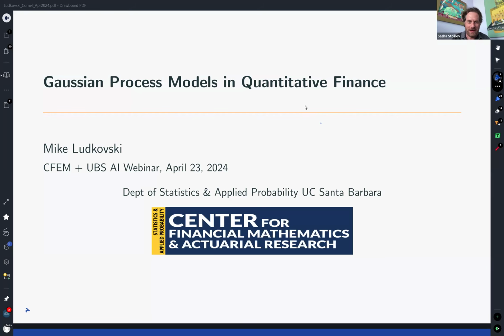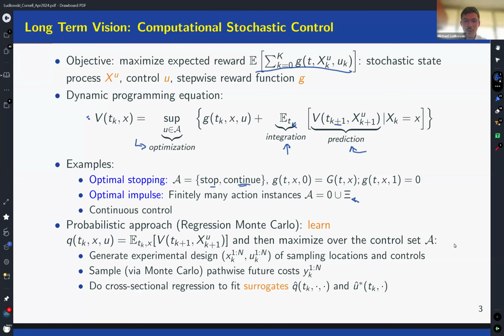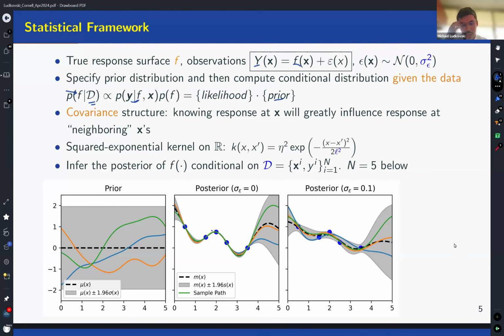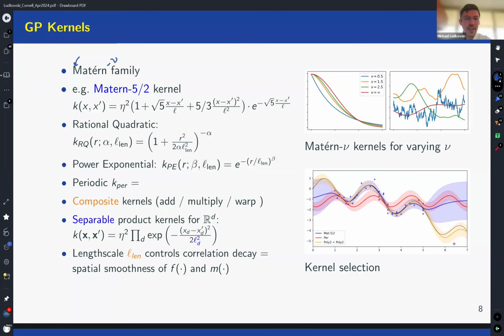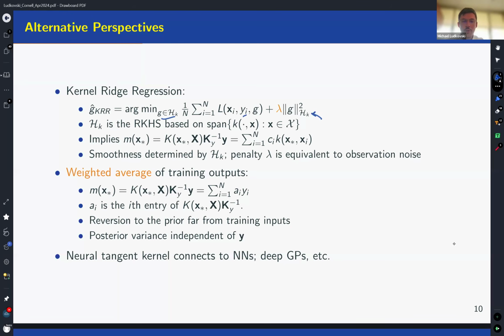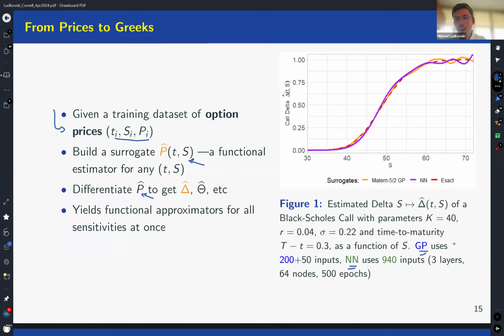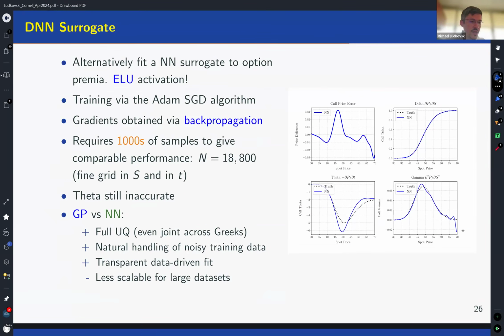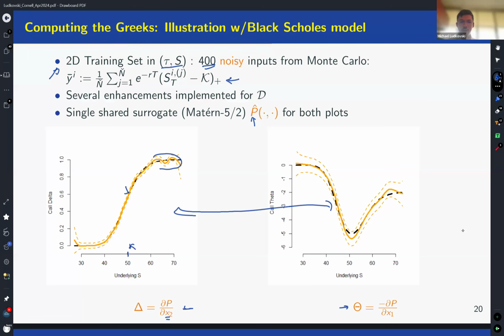Mike Ludkovski (UCSB): "Gaussian Process Models: From Option Greeks to Stochastic Impulse Control"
Abstract:  In the first half of the talk I will survey Gaussian Process (GP) models which offer a flexible probabilistic framework for functional approximation and interpolation. GP training, kernel selection and observation noise modeling will be covered. The second half will consist of two applications: (i) statistical learning and uncertainty quantification of derivative contract sensitivities using GP gradients; (ii) GP surrogates for value- and policy-approximation within the Regression Monte Carlo framework for stochastic control problems.

Speaker Bio:  Mike Ludkovski is a Professor of Statistics and Applied Probability at University of California Santa Barbara where he co-directs the Center for Financial Mathematics and Actuarial Research. Among his research interests are Monte Carlo techniques for optimal stopping/stochastic control, modeling of renewable energy markets, Gaussian process models for quantitative finance, and mortality analysis. His research has been supported by NSF, DOE, ARPA-E and CAS.  He holds a Ph.D. in Operations Research and Financial Engineering from Princeton University and has held visiting positions at London School of Economics and Paris Dauphine University.